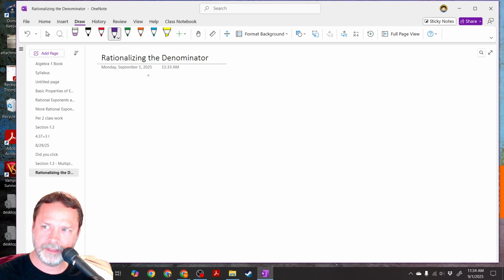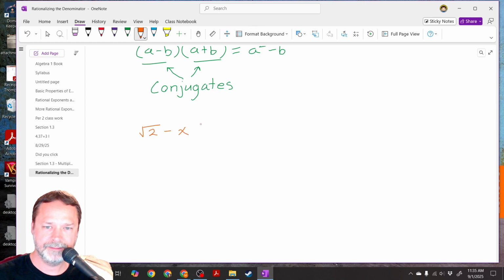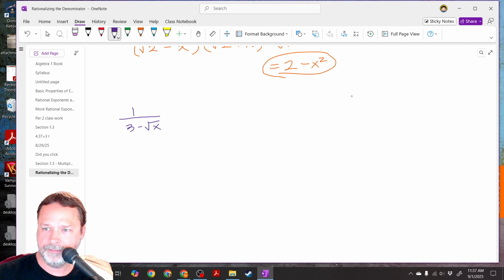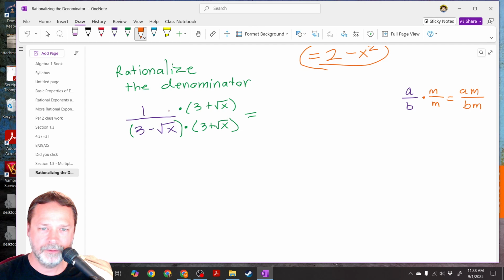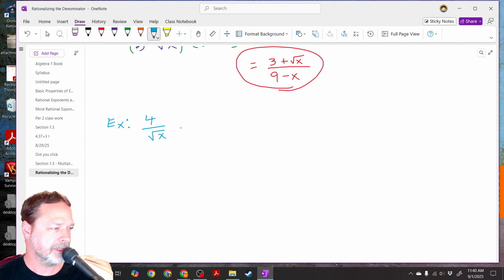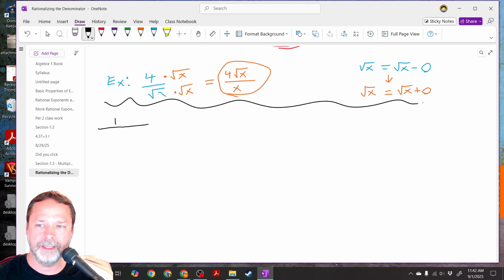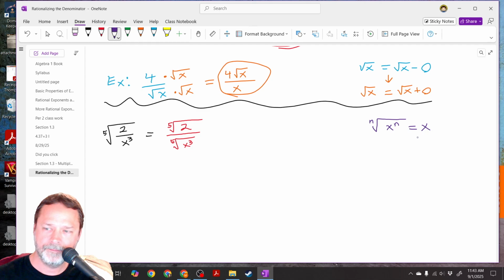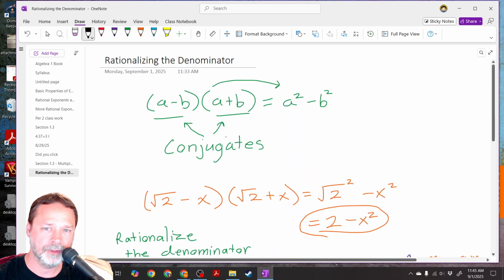Rationalizing the Denominator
Here we go over how to rationalize the denominator in a rational expression.  We also briefly go over what if means to rationalize the denominator.